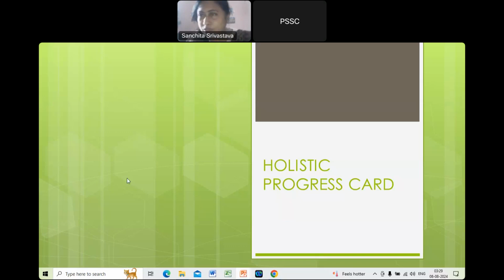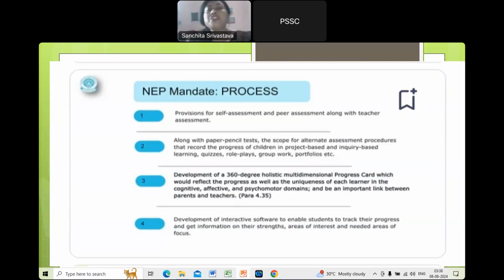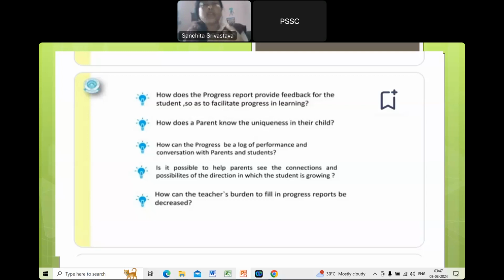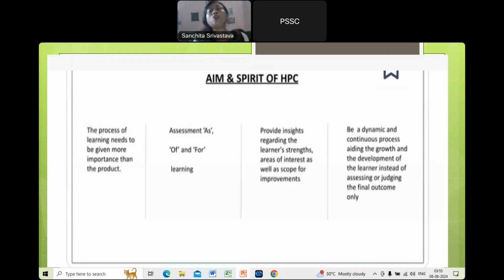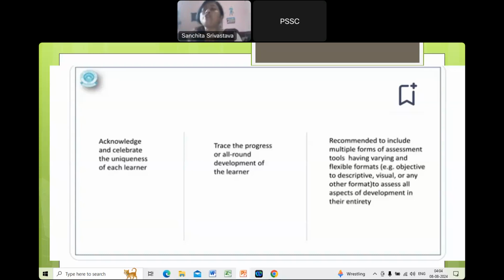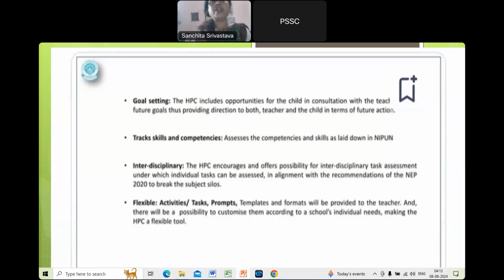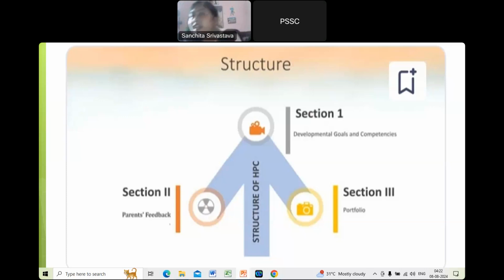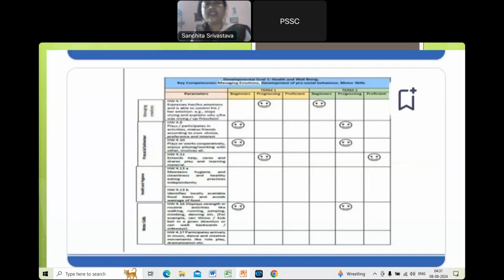Holistic Progress Card